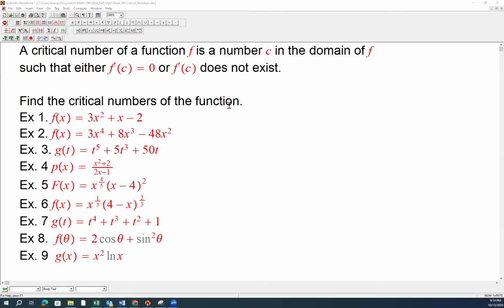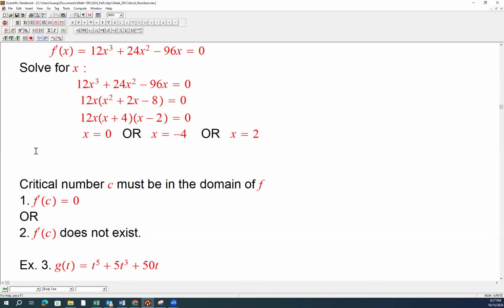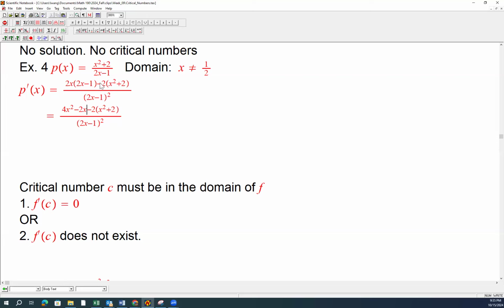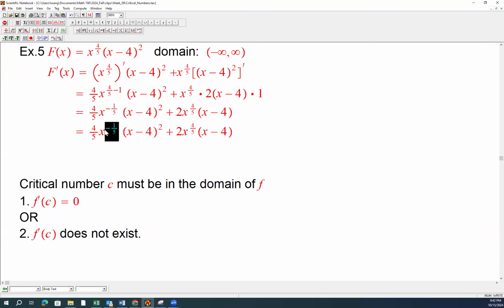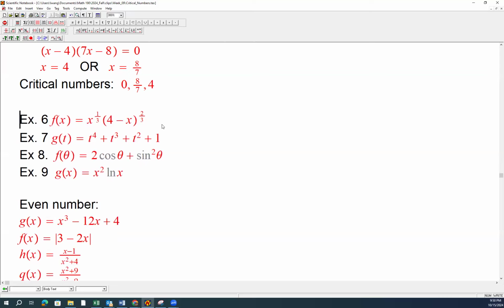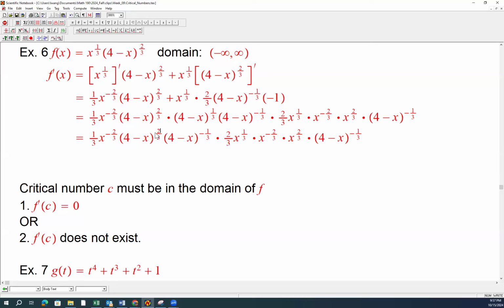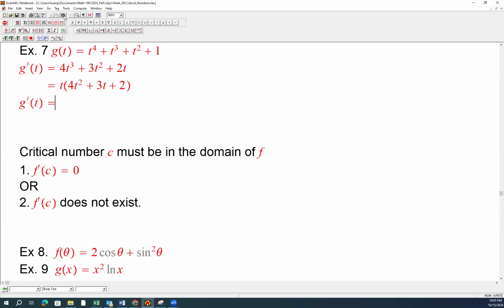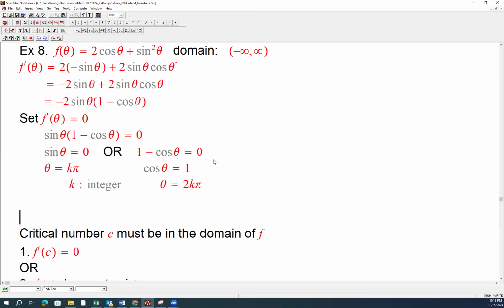Critical Numbers of Various Functions.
Apply definition of critical numbers to various functions.